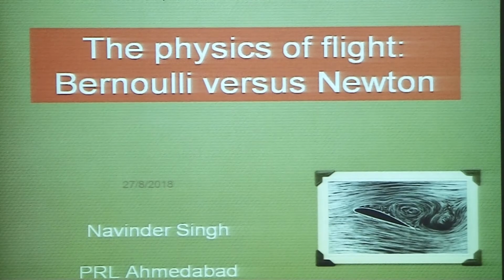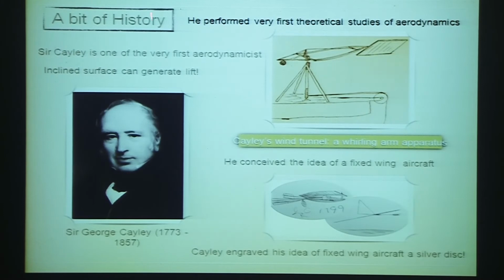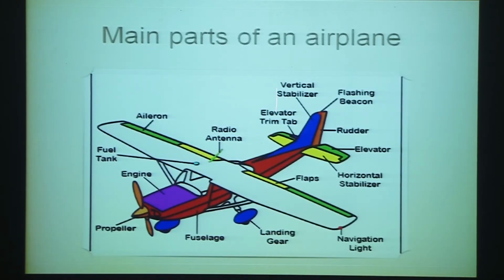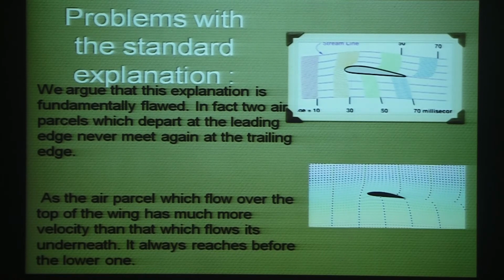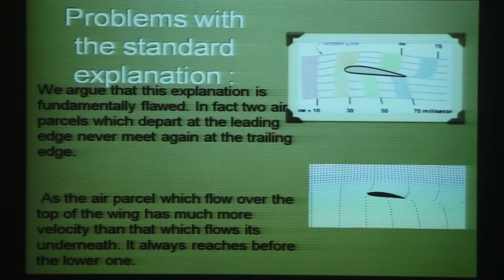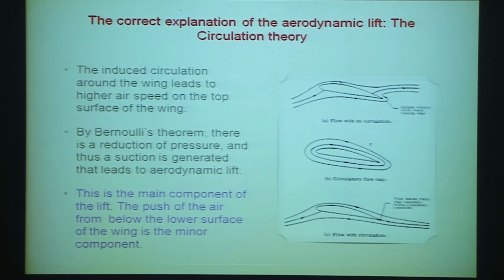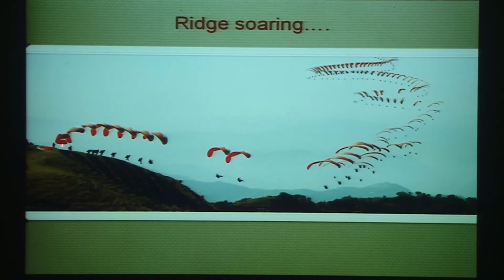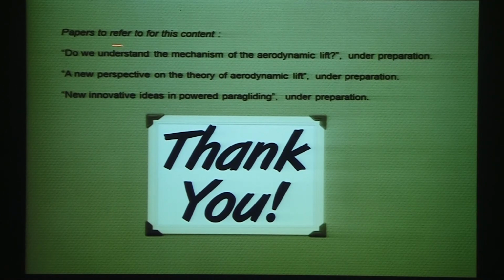The issue of aerodynamic lift